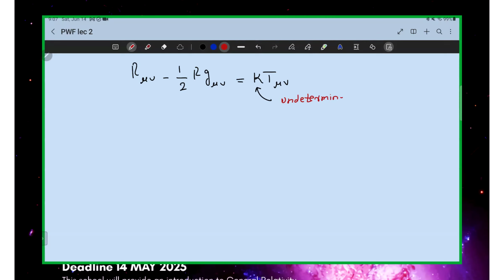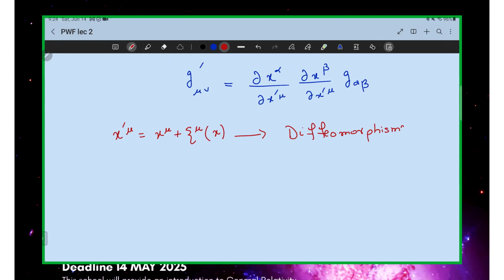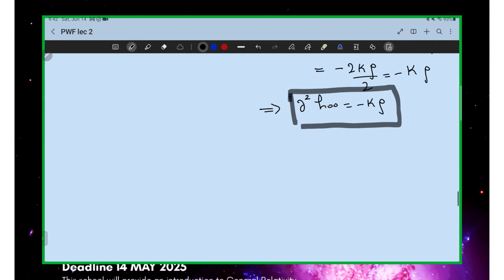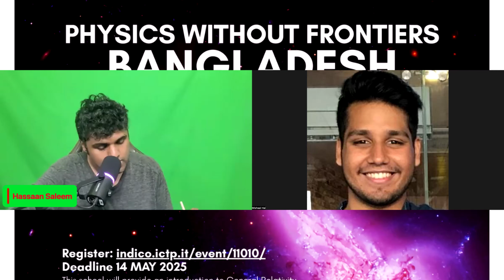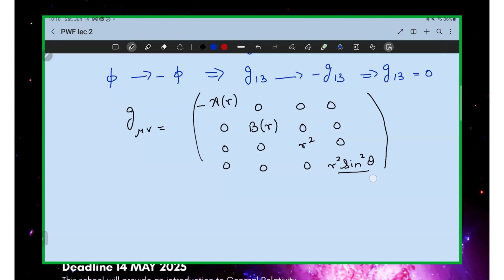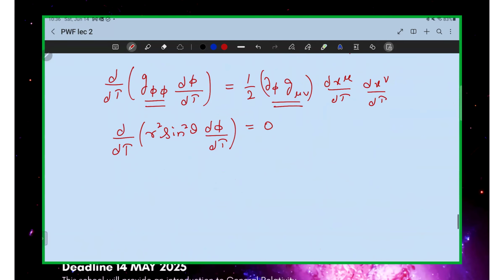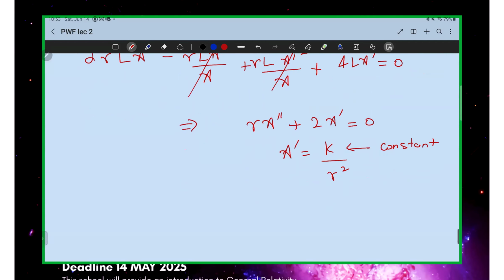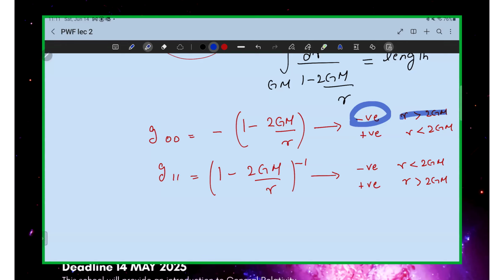General Relativity Lecture 6